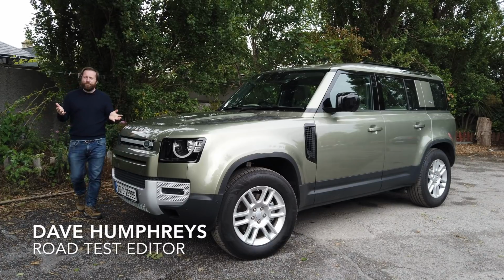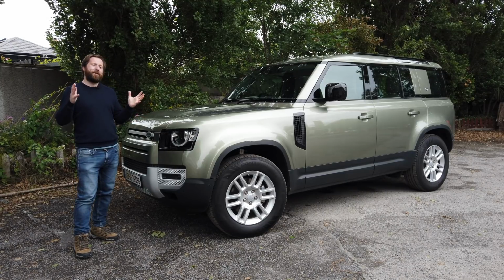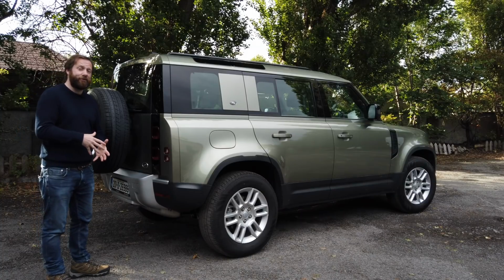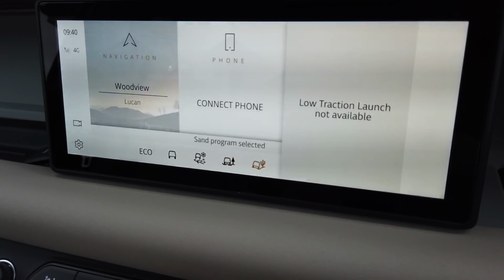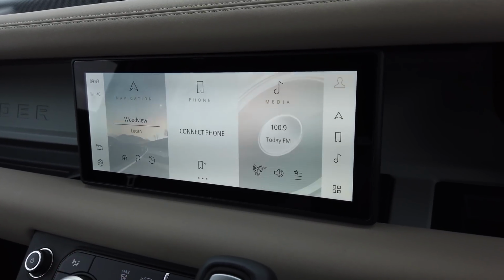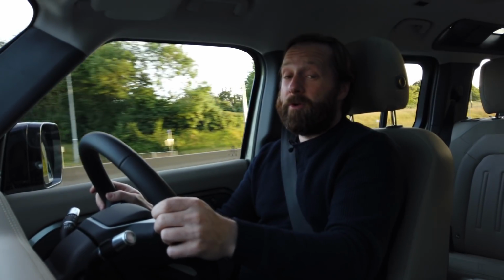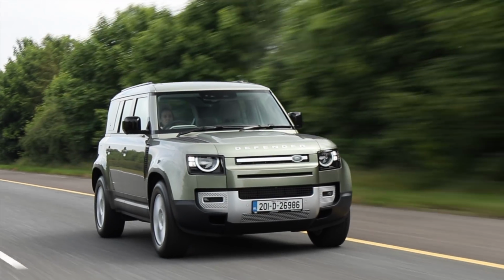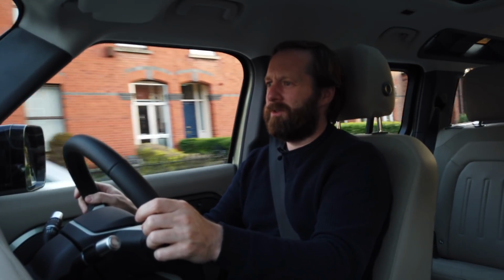Land Rover Defender in-depth review | We find out just how good it is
We put the Land Rover Defender through its paces on and off-road to see how it stands up.